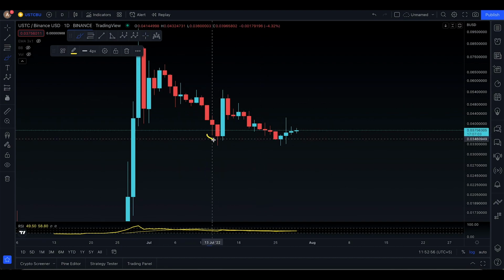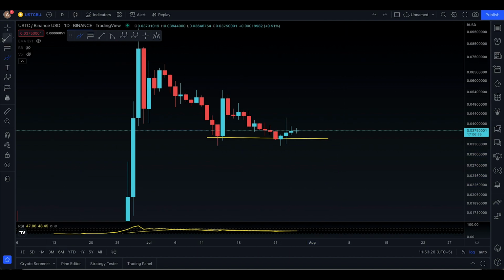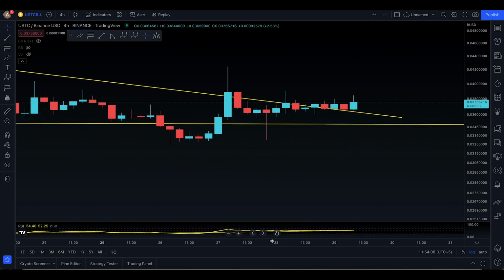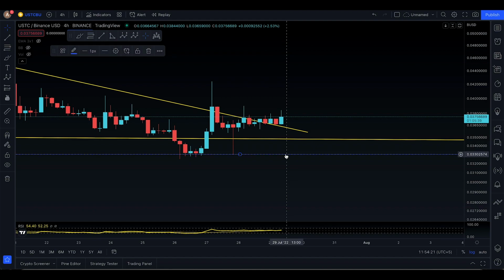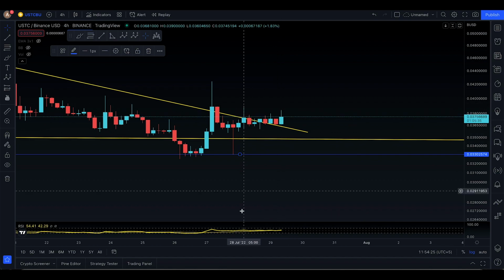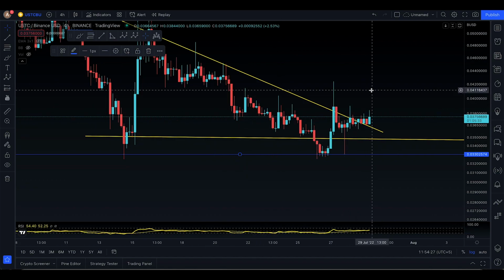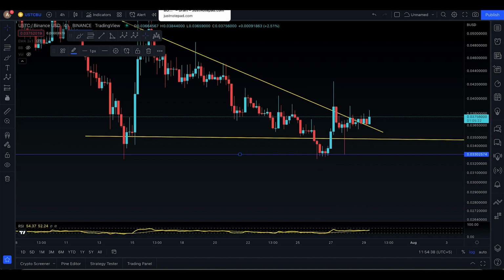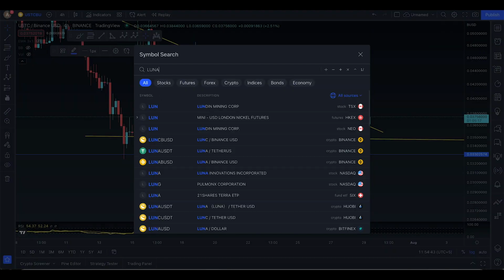TERRAUSD UST PRICE PREDICTION [ IS IT BREAKING OUT ?]